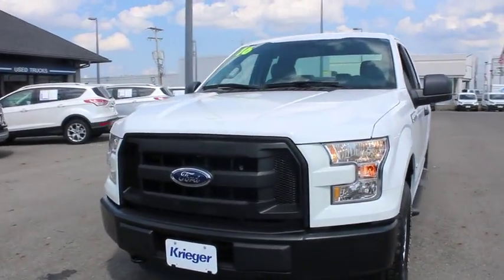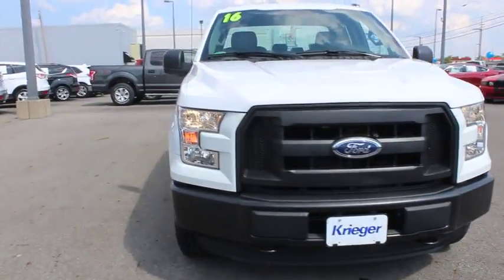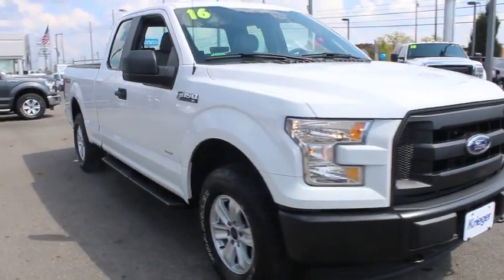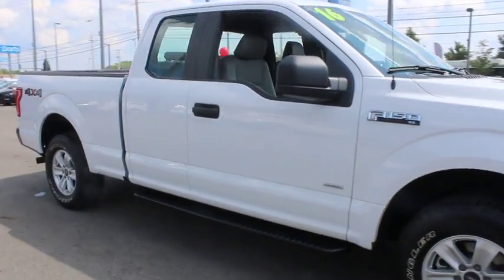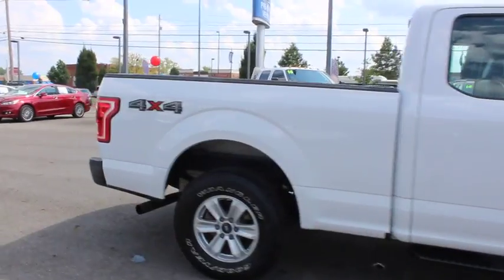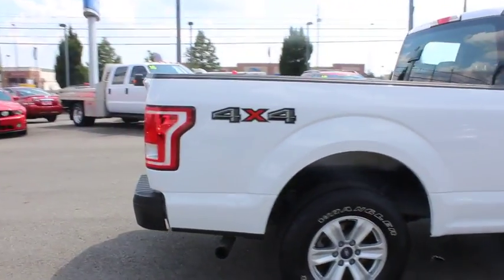2016 Ford F-150 Columbus, Delaware, Westerville, Gahanna, New Albany, OH K41357A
2016 Ford F-150

Krieger Ford
1800 Morse Road

Check out this fantastic one-owner 2016 F-150 XL work truck! This truck is outfitted for work, with an efficient EcoBoost 2.7L turbocharged engine, 4X4, tow package, bedliner, in-bed tiedown cleats, SYNC services, alloy wheels, seating for 6, and remote locks. Recent service items include: Used vehicle inspection, oil, lube, and filter change, used car complete detail,